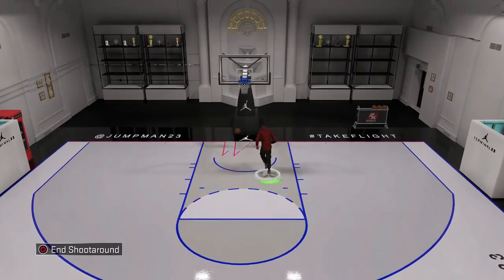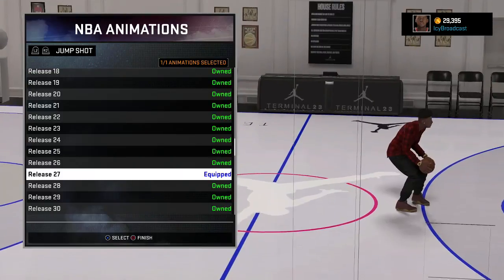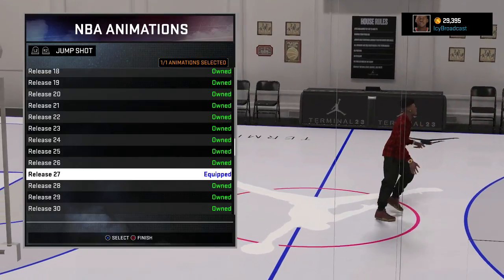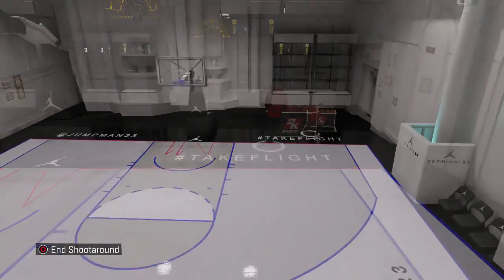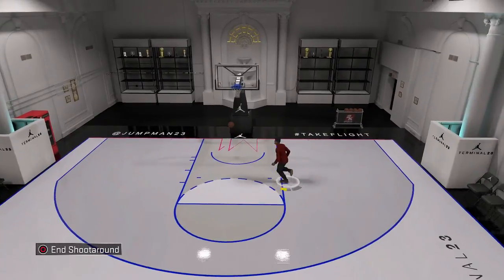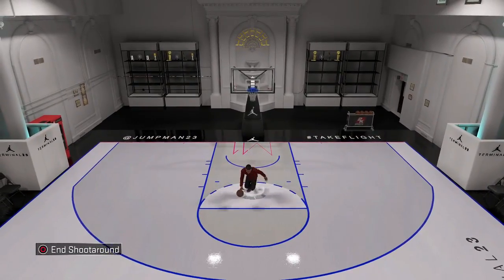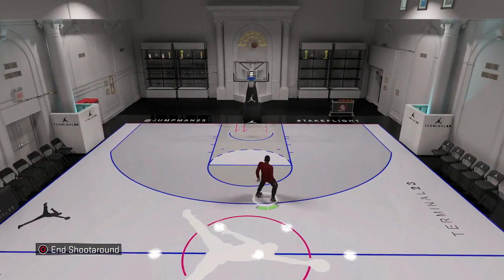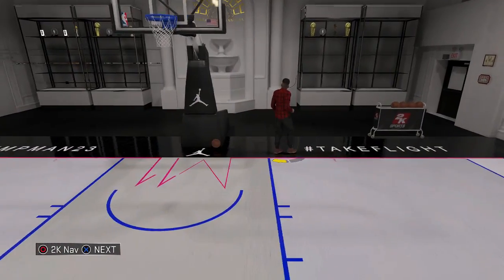NBA 2K16 | *NEW* BEST JUMPSHOT IN 2K | Tutorial #3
The new best Jump shot in 2k16